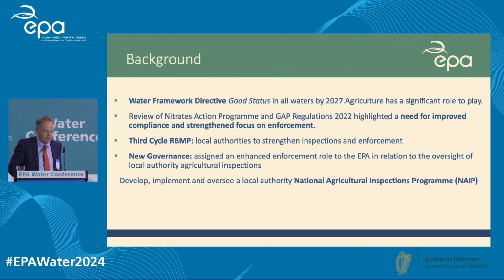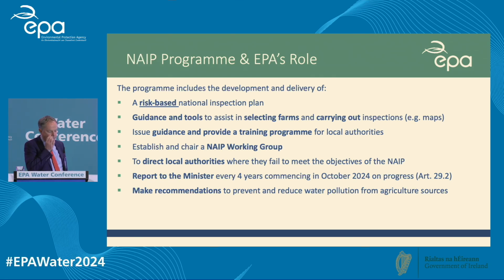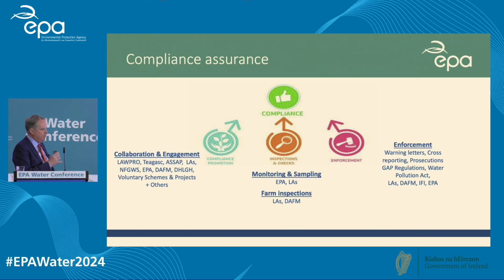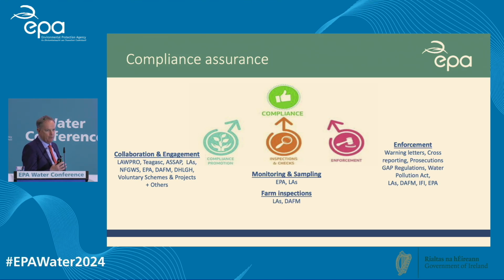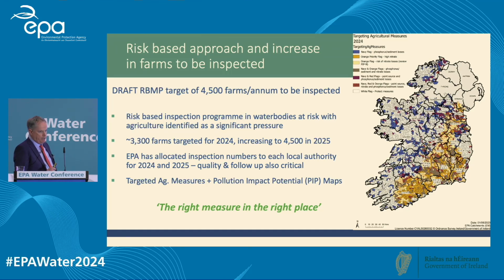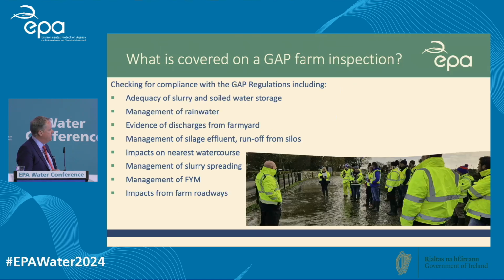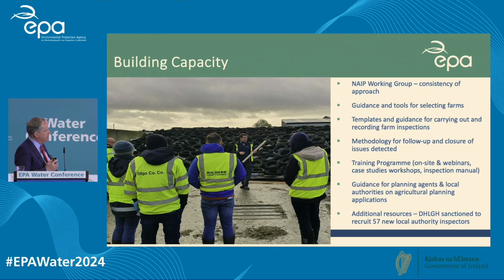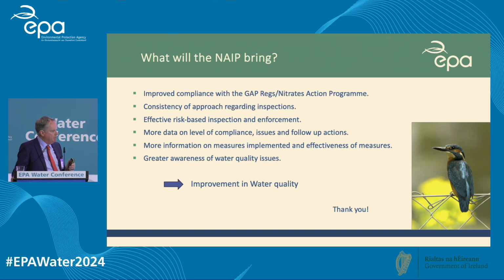10. The National Agricultural Inspection Programme - Ray Cullinane, EPA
The EPA Water Conference 2024 took place on 12 and 13 June, in Galway and online. Speakers shared their knowledge on how to protect & improve water quality in Ireland and showcased case studies from around Ireland.

Speaker: Ray Cullinane, Senior Inspector in the Office of Environmental Enforcement, EPA

Ray Cullinane is a Senior Inspector in the Office of Environmental Enforcement in the EPA. He is leading out on the development and implementation of a newly established National Agricultural Inspection Programme for local authorities. The aim of this programme to achieve a stronger focus on strengthening the level of compliance and enforcement in relation to agricultural pressures on water quality. It involves developing a national risk based inspection plan, guidance, support and training. Ray has worked in a number of offices within the EPA over the past 23 years and holds a BAgrSc, MA (Local Government Management), Dip. EIA Management.